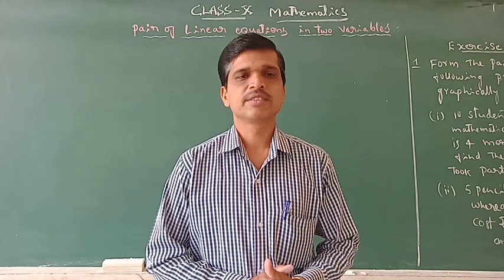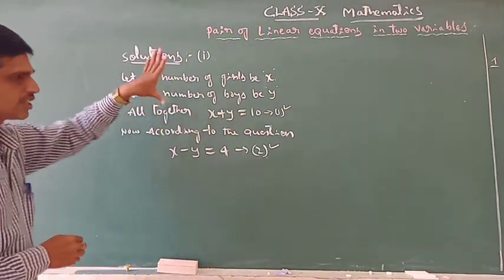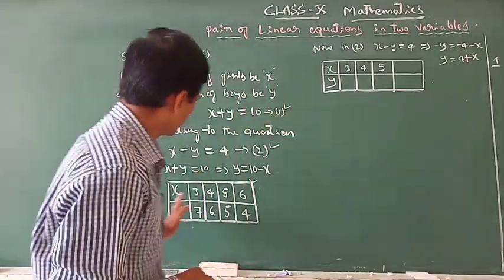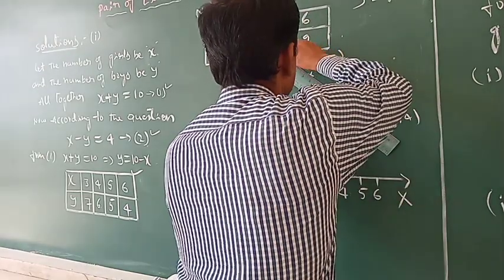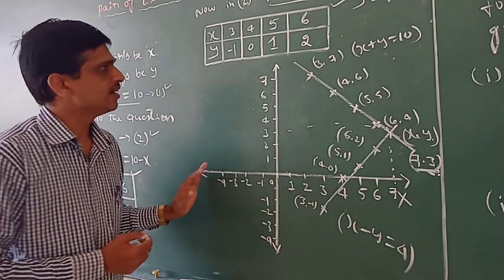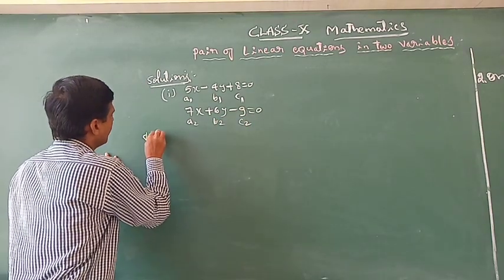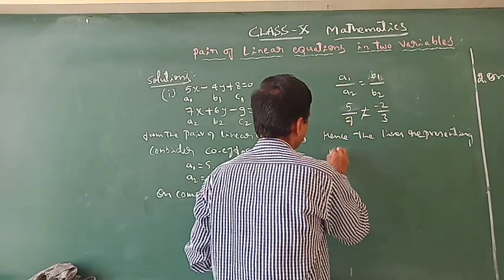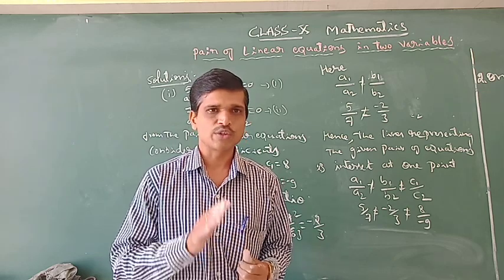KRCS-Mr. Prabhu R presents pair of linear equation in two variables exercise 3.2(part 1)for class 10